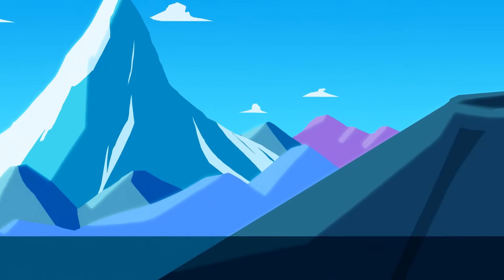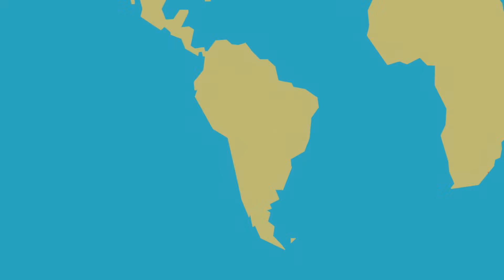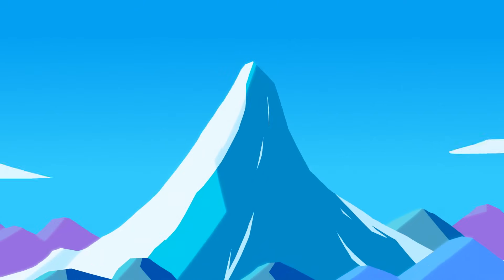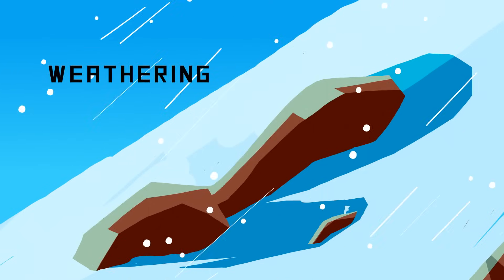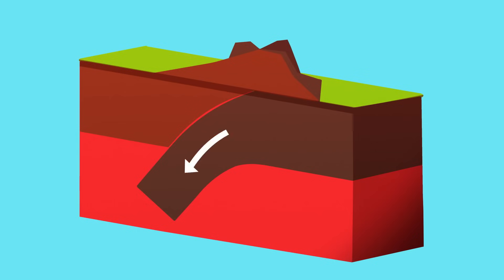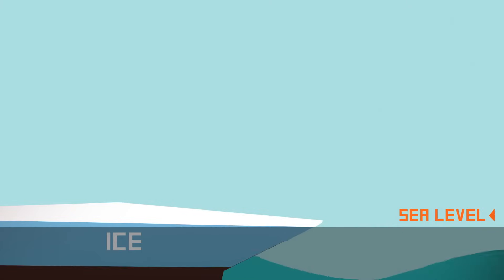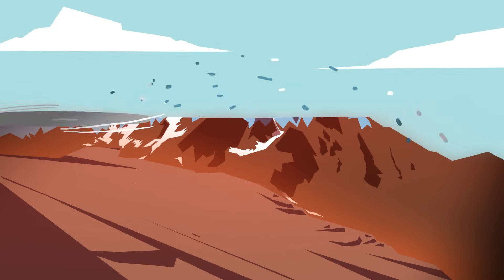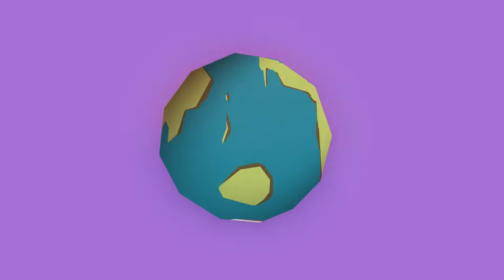Why is Mount Everest so tall? - Michele Koppes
At 8,850 meters above sea level, Qomolangma, also known as Mount Everest, has the highest altitude on the planet. But how did this towering formation get so tall? Michele Koppes peers deep into our planet’s crust, where continental plates collide, to find the answer.

Lesson by Michele Koppes, animation by Provincia Studio.